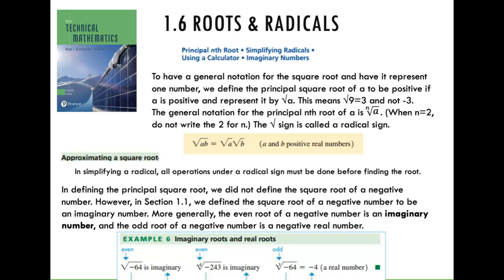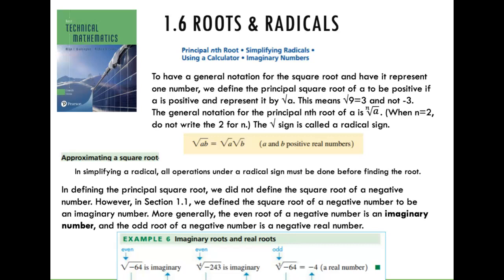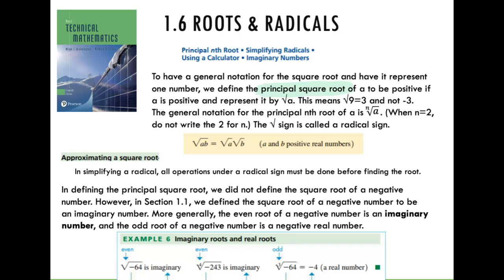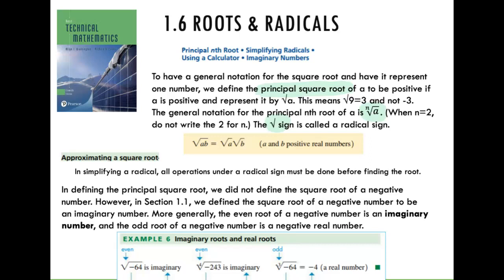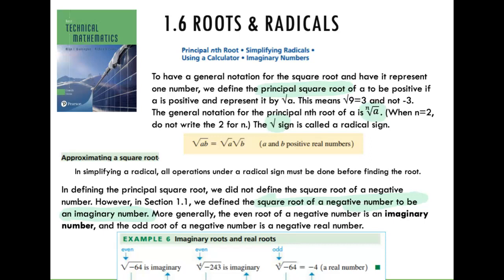MAT 121 Lesson 1.6